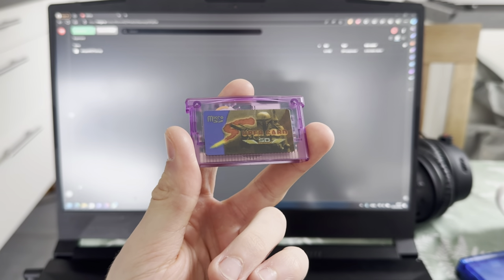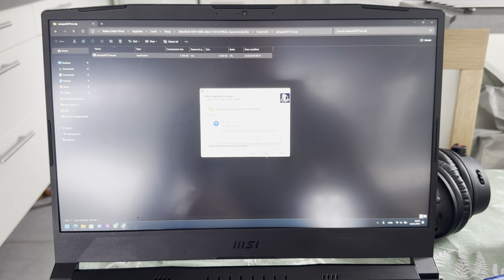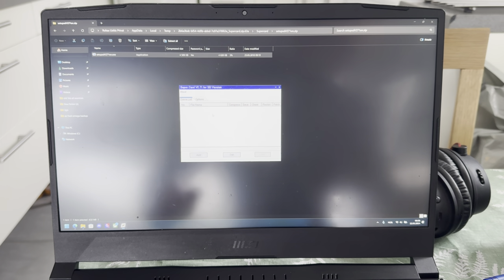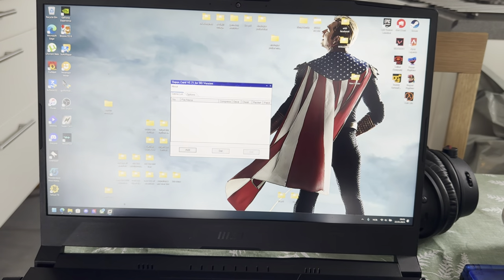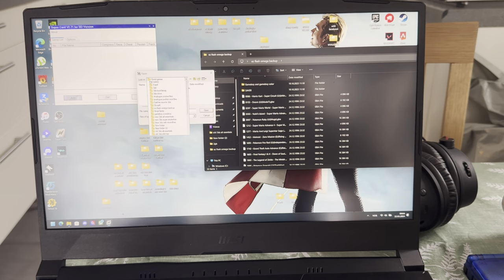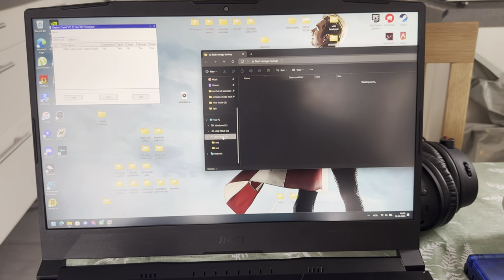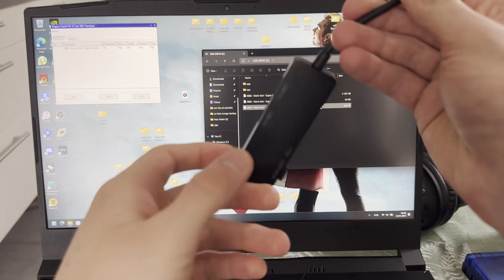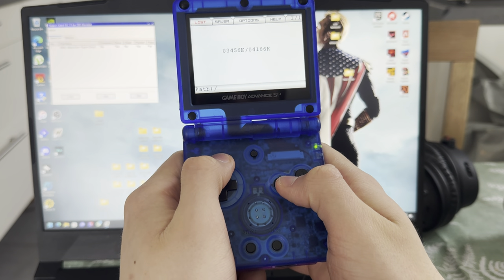How to set up Super card sd multicart from AliExpress!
In todays video i will be showing you guys How to set up the AliExpress multicart for the gameboy advance